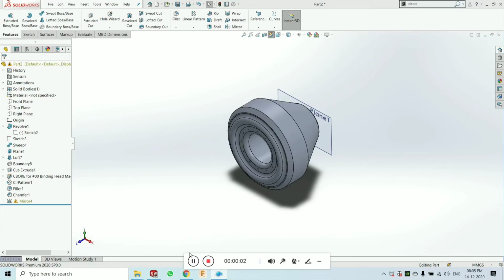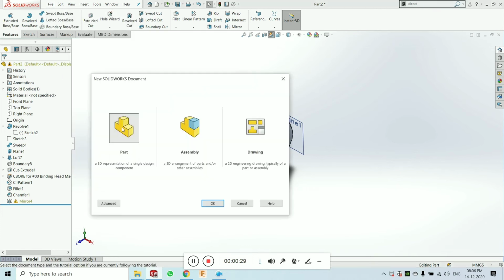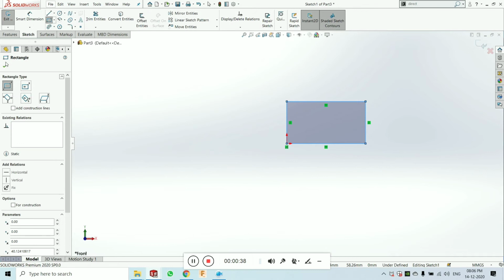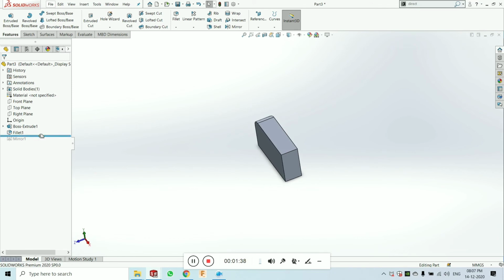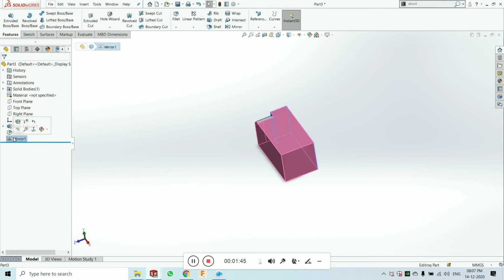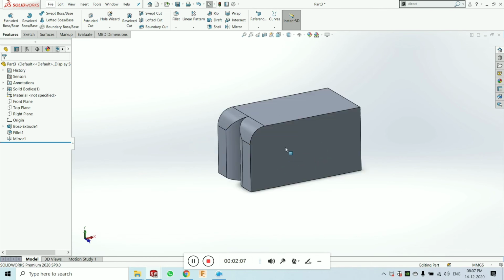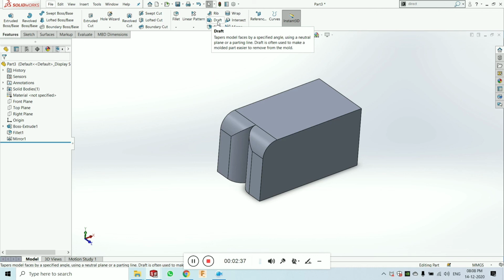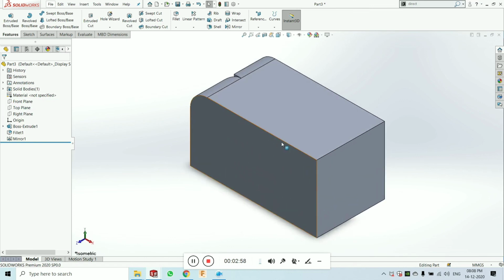Mirror solidworks tutorial for beginners BTech_Engineers